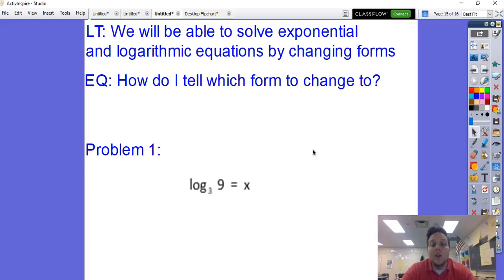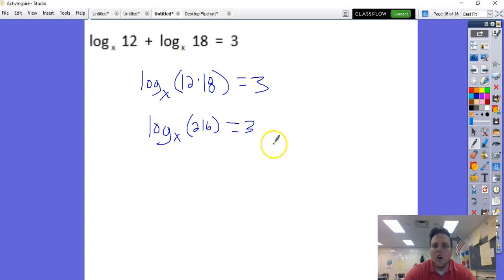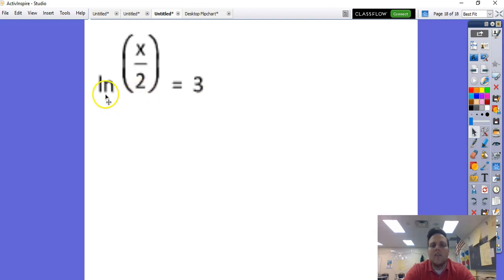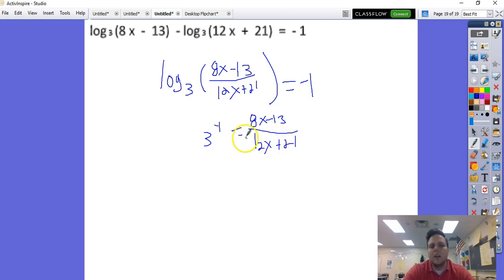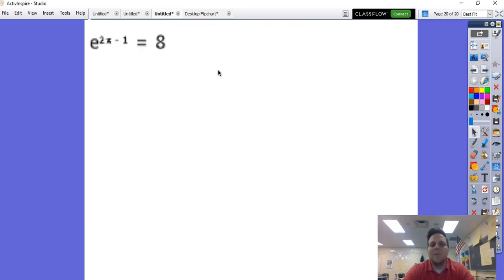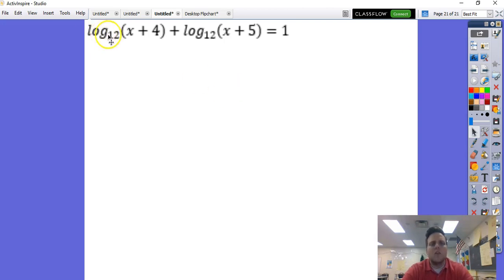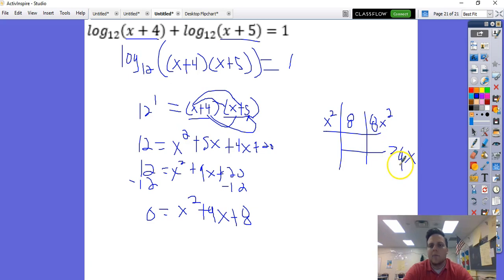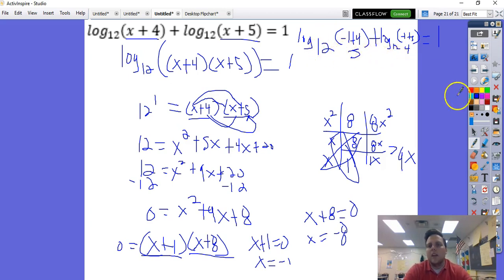Solving Log and Exponential Equations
Video over explaining logarithmic and exponential equations